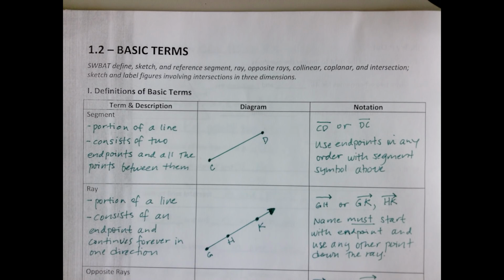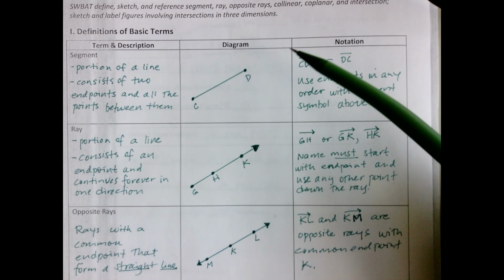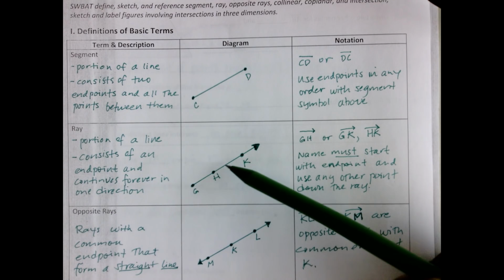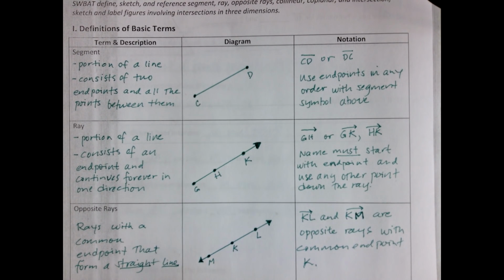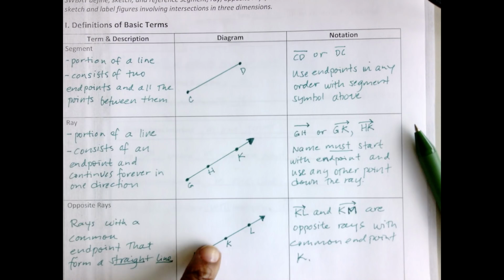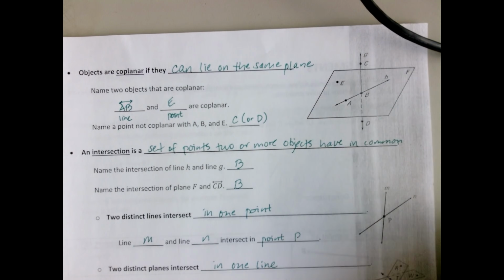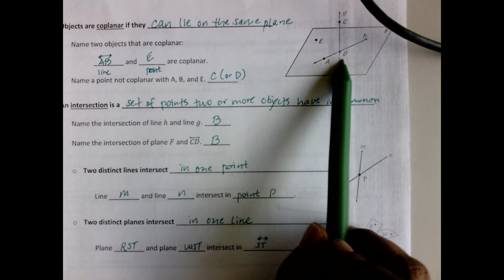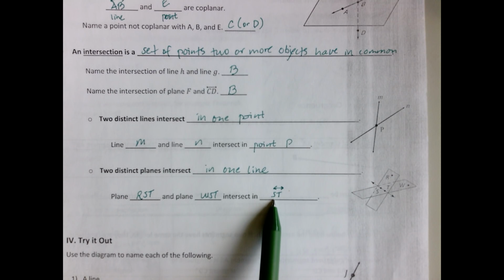Lesson 1.2: Basic Terms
Take notes, complete the Try It Out, and watch the supplemental videos. Be prepared to have a classroom discussion.

Leave questions/comments in the description.